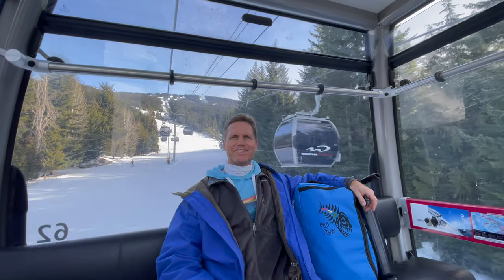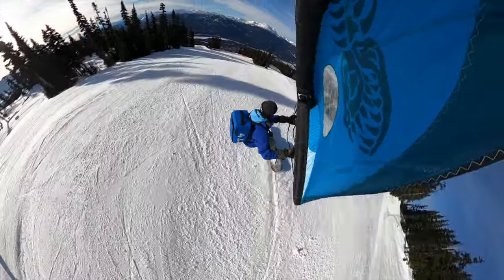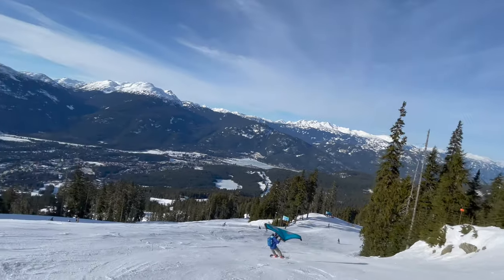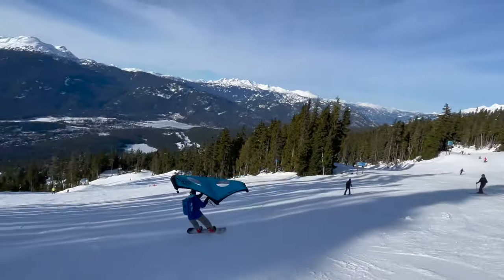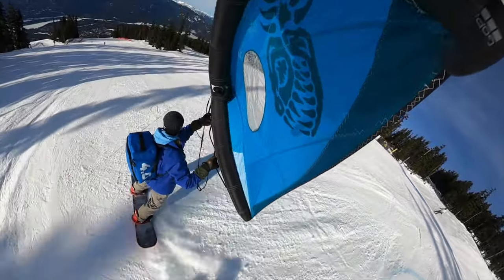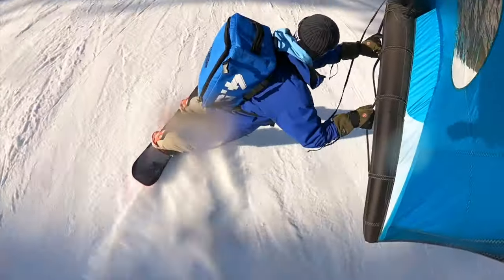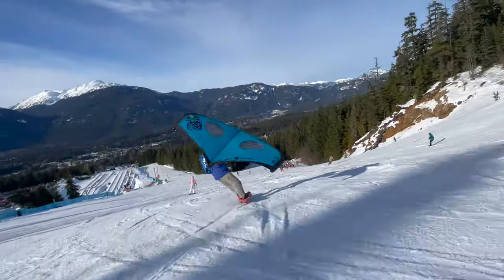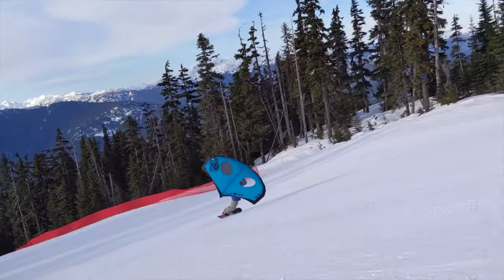Wing Snowboarding- downhill without wind in Whistler, BC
This weeks video is from Whistler/ Blackcomb in BC Canada.  I'm trying out the 4M Blue Planet Alien Wing while snowboarding on hard packed groomed runs in February 2022.  It was my first time snowboarding in over 12 years and the snow was really hard, so I did not feel comfortable to attempt any big jumps but the pressure in the wing felt good at higher speeds and made it feel a bit like floating down the mountain, with less pressure on the edge of the board in turns.  I think wing snowboarding, or snow winging or whatever you want to call it has a lot of potential and I would like to try it again in the future, also on windy days and frozen lakes but for now I'm back in tropical Hawaii and probably won't get another chance for a while.
Thank you to my big sister Claudia Williams for the follow cam footage!

Please come visit one of our shops on Oahu:
Hale'iwa shop and rental location:

Find Paradise
Aloha!